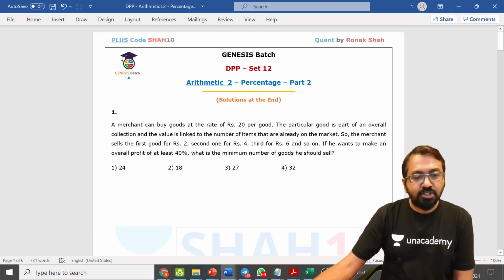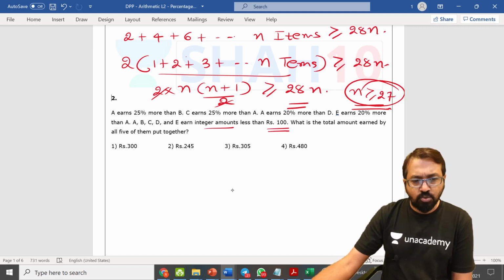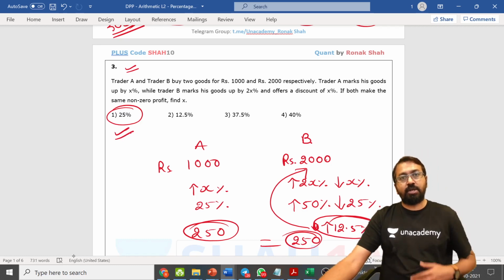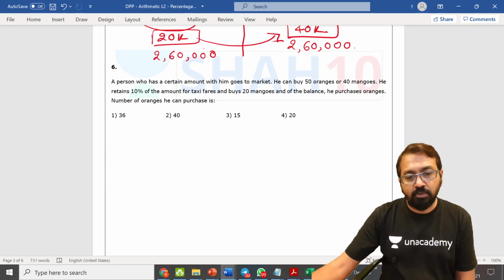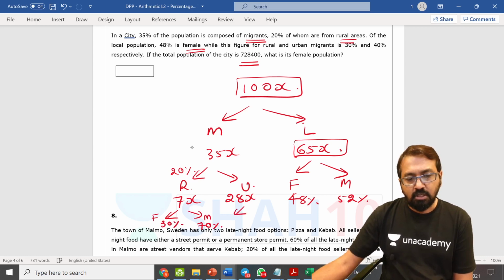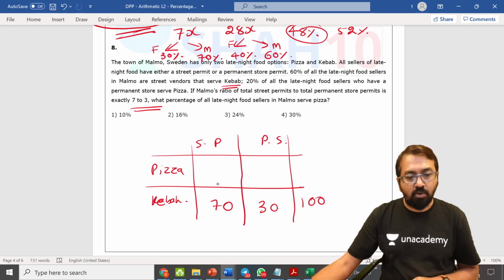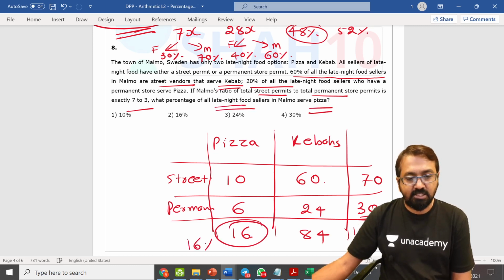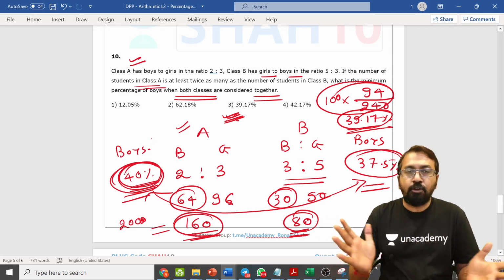GENESIS Batch - DPP - Arithmetic 2 | Percentages - II | CAT 2022 IPMAT SNAP NMAT | Ronak Shah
In this video, Ronak Shah Sir will provide detailed video solutions to the Daily Practice Problem Sets of GENESIS Batch. Sir has started the Arithmetic Module from completely scratch in the GENESIS 1.O batch from tomorrow. GENESIS 1.O batch is quite useful for CAT 2021 CAT 2022 and IPMAT aspirants. Complete Quantitative Ability Preparations will be covered from the basics. The batch name is GENESIS. Please watch this session to get all the details about this batch. The batch will start from basics and go till moderate level. All the Areas of Quantitative Ability like Numbers, Arithmetic, Algebra, Geometry, Modern Maths will be covered in this batch.

Watch my FREE Videos on QA and LR-DI for CAT 2022 and CAT 2023 and IPMAT. The links are provided below

Download Unacademy Learning app and Unlock it with code SHAH10 to access More than 200 FREE videos:

Once again, The batch name is GNESIS 1.O. Please watch this session to get all the details about this batch. The batch covers everything from basics and go to advance. All the Areas of Quantitative Ability like Numbers, Arithmetic, Algebra, Geometry, Modern Maths will be covered in this batch for exams like CAT 2022, CAT 2023, IPMAT 2022, DU JAT XAT SNAP NPAT, and other MBA and BBA Entrance Exams.

This is part of the New Batch for CAT 2022 CAT 2023 and IPMAT aspirants. Complete Quantitative Ability Preparations will be covered in 60 Days. The batch name is GENESIS 1.O. Please watch this session to get all the details about this batch. All the Areas of Quantitative Ability like Numbers, Arithmetic, Algebra, Geometry, Modern Maths will be covered in this batch.

Welcome to Unacademy CAT Channel, your one-stop solution for all CAT and MBA Exams India’s Top Educators will be teaching you daily on this channel. We will cover the entire syllabus, strategy, updates, and notifications which will help you to crack the CAT 2021 and all other MB exams

Mr. Ronak Shah and other Top Educators take classes on Unacademy App.

Download the Lecture notes of this Session and the Previous Session from: Tinyurl.com/Ronak-Sir

Use Code "SHAH10" to get access.

Unacademy Subscription Benefits:
1. Learn from your favourite Educator
2. Dedicated DOUBT sessions
3. One Subscription, Unlimited Access
4. Real time interaction with Educators
5. You can ask doubts in live class
6. Limited students
7. Download the videos & watch offline

Get the GATE & ESE Iconic Advantage:
1. Personal Coach
2. Study Planner & Bi-weekly Reviews
3. Dedicated Doubt Clearing Space
4. Personalized Test Analysis
5. Study Booster Sessions
6. Preparatory Study Material
7. All the Unacademy Subscription Benefits